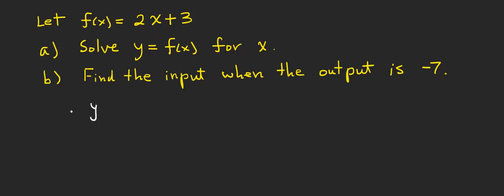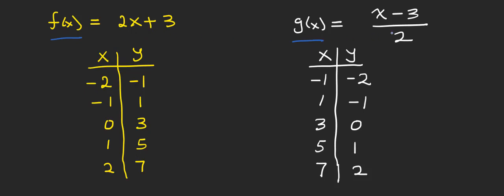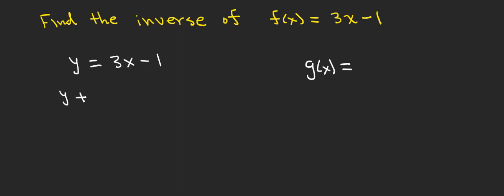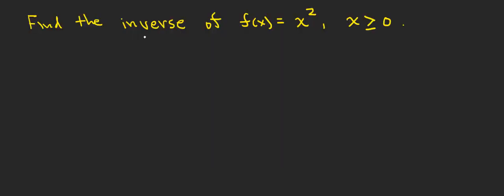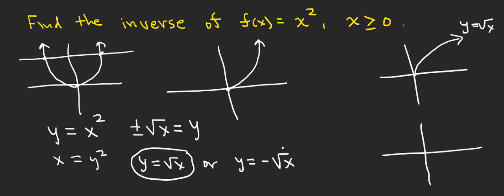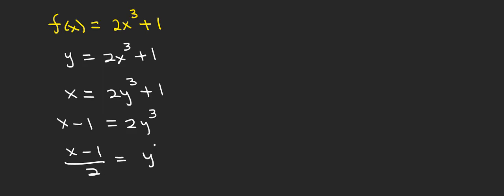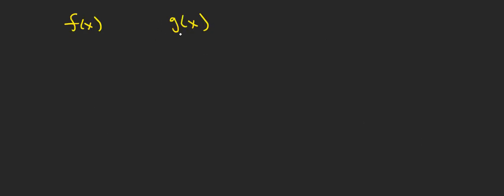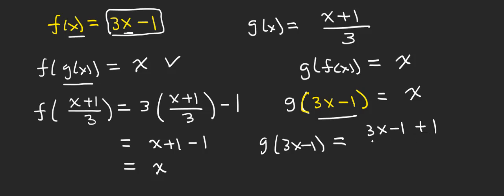[Algebra 2] Inverse of a Function